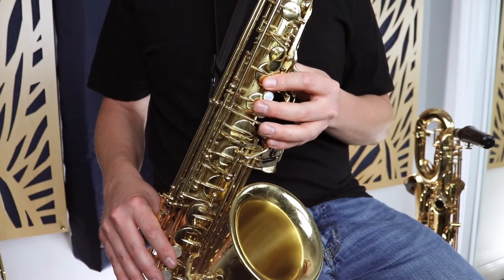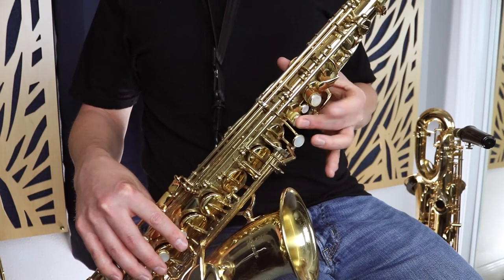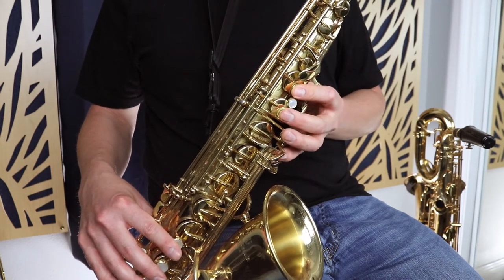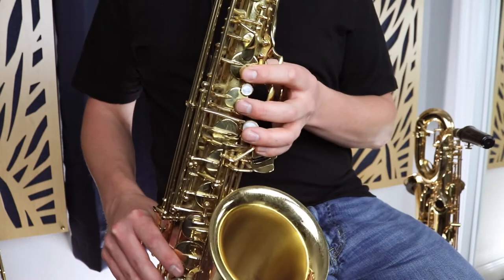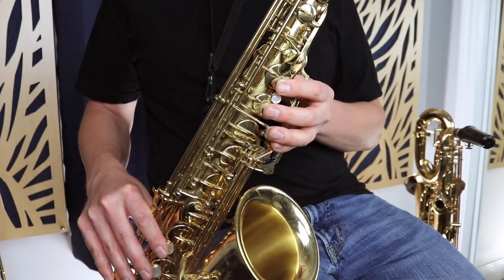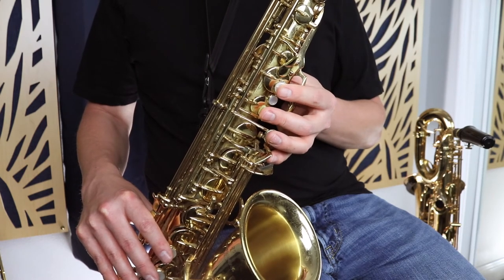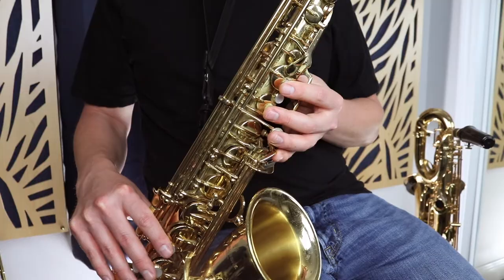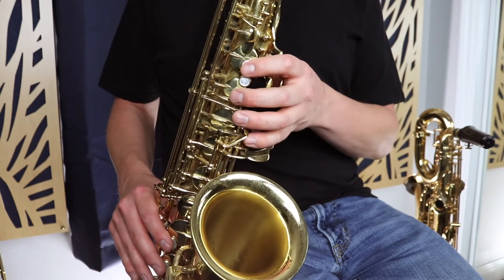Moving Smoothly Between B and C on Saxophone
🎷 Connect With Saxophone Masterclass On Social Media 🎷

🎷 My Miscellaneous Saxophone Tools 🎷

🎷 Beginner Saxophone Products 🎷